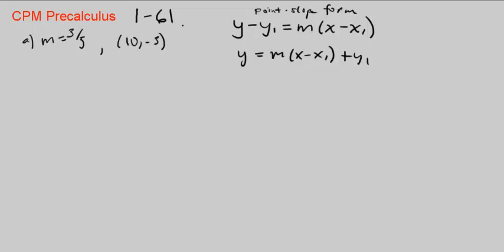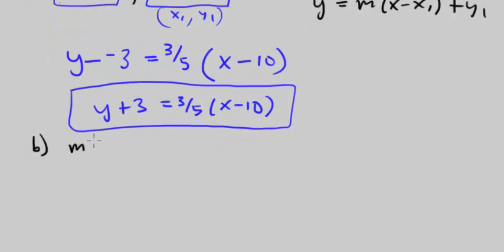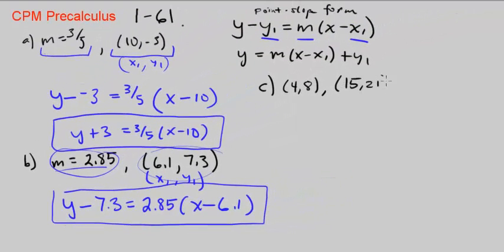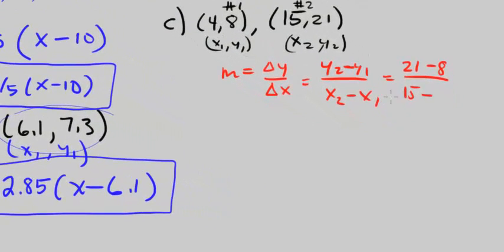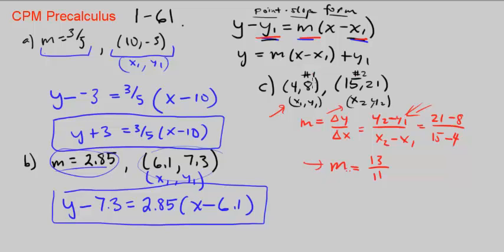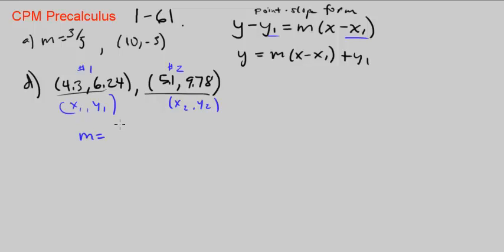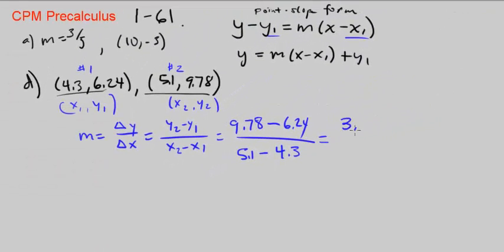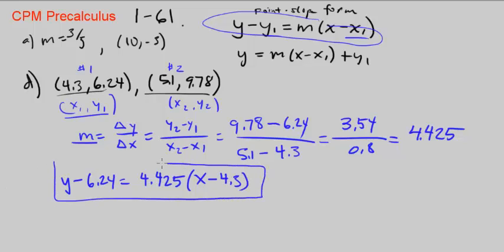CPM Precalculus 1-61 - Point-Slope Form practice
Point-Slope Form practice